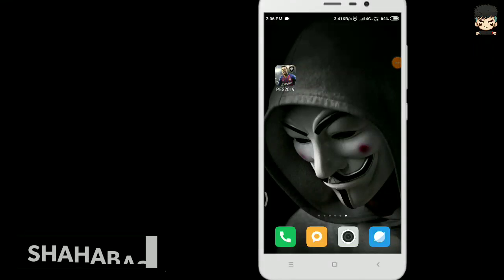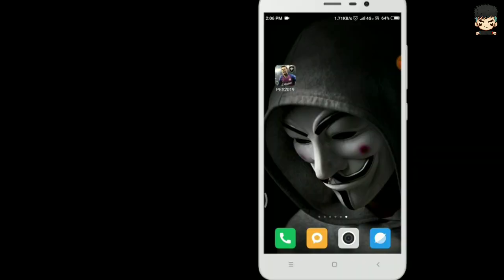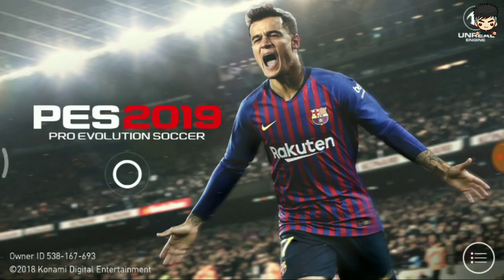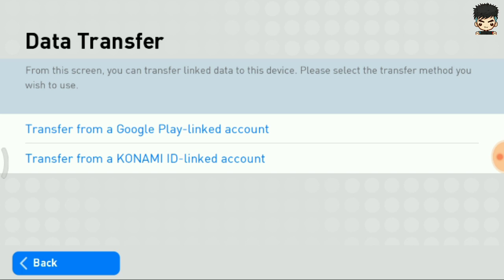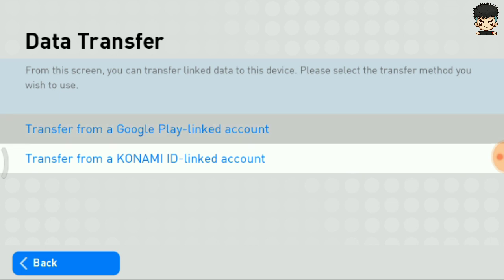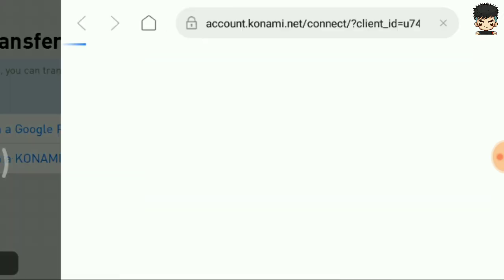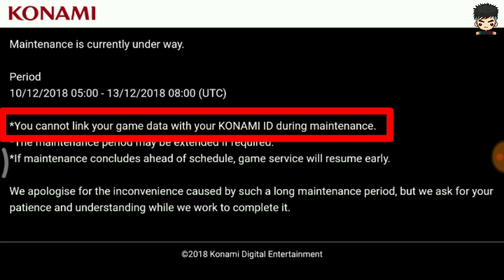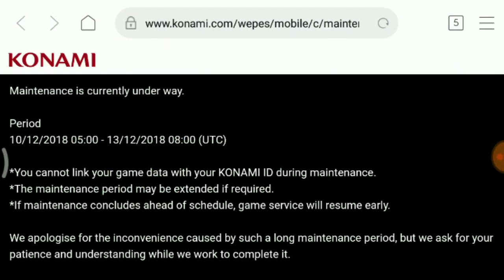Pes 2019 data transfer